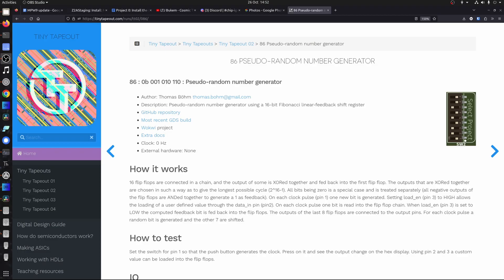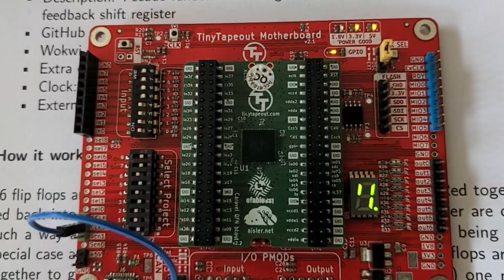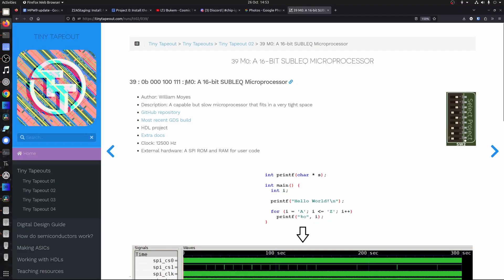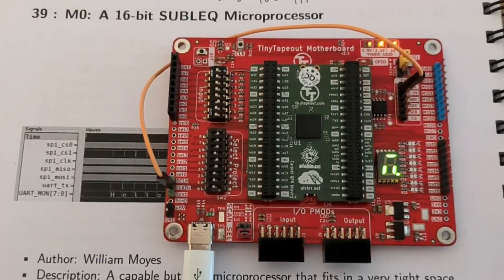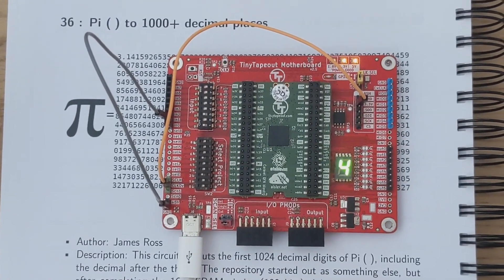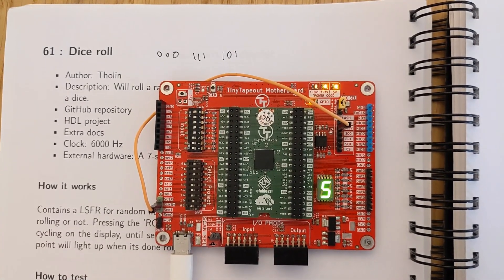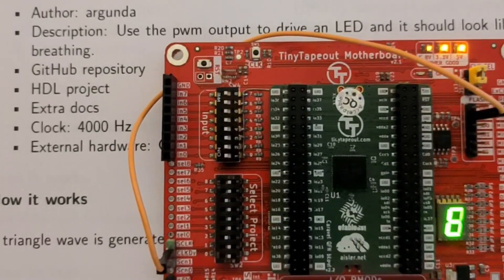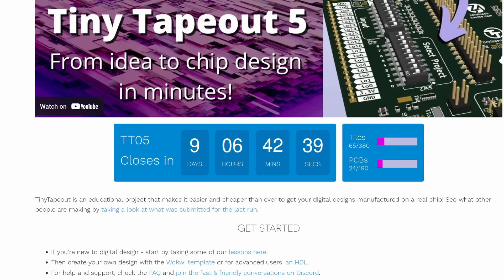Tiny Tapeout 2 working demos!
TinyTapeout 2 silicon is working!

00:00 intro
00:08 random number generator
00:37 worm in a maze
01:04 M0 subleq
01:45 Pi 1000 places
02:12 dice roll
02:50 breathing led
03:13 lcd namebadge

TinyTapeout is an educational project that makes it easier and cheaper than ever to get your digital designs manufactured on a real chip!